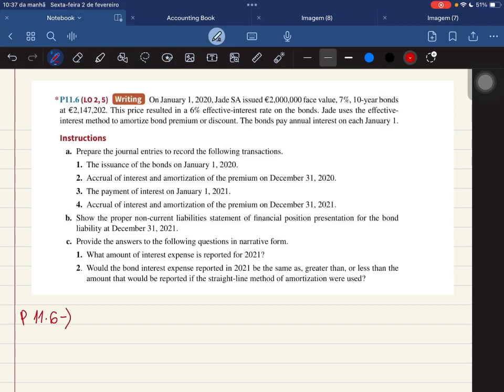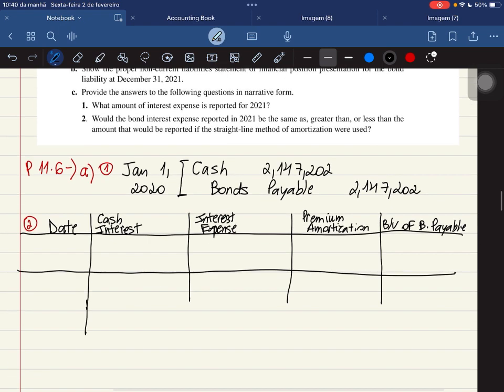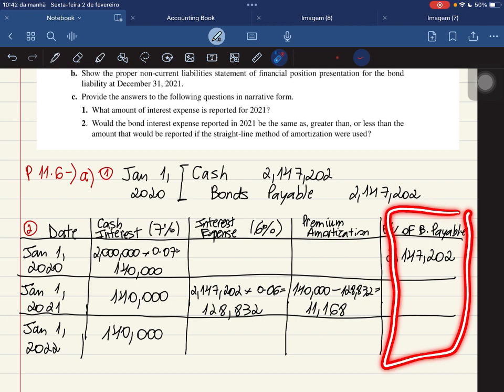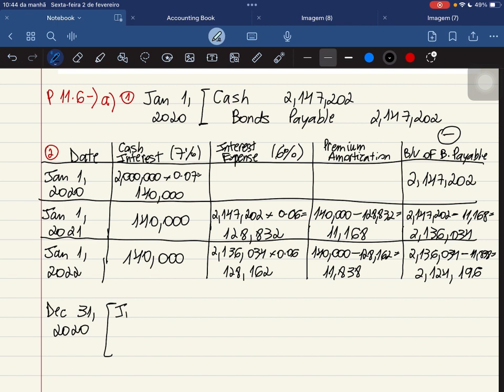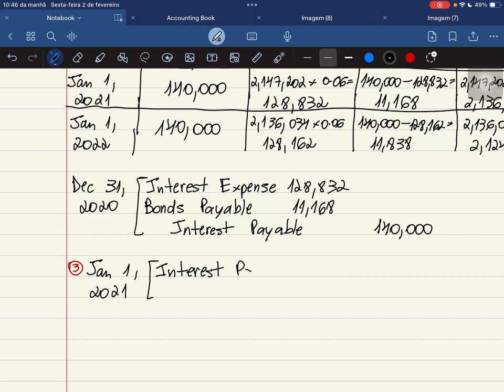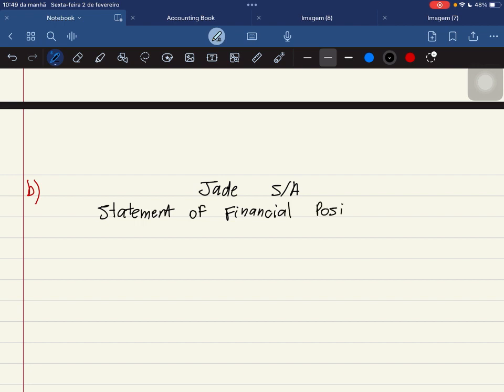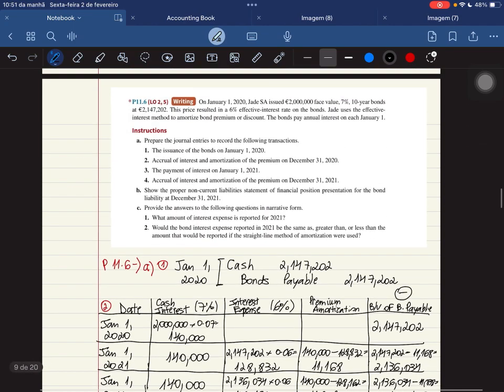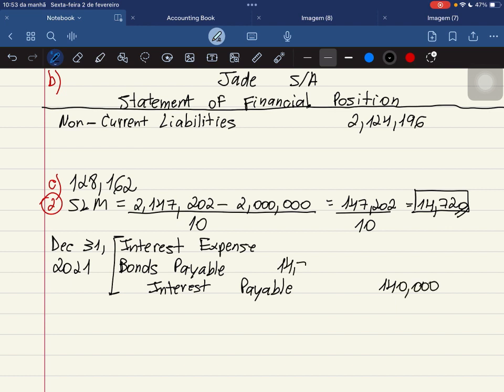Chapter 11: P 11 6